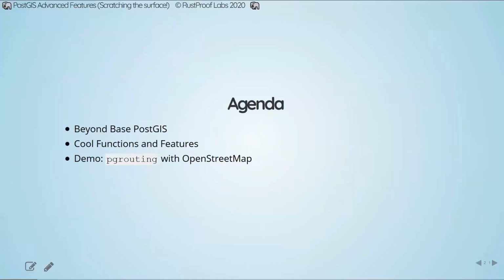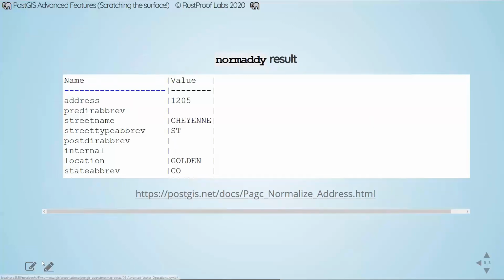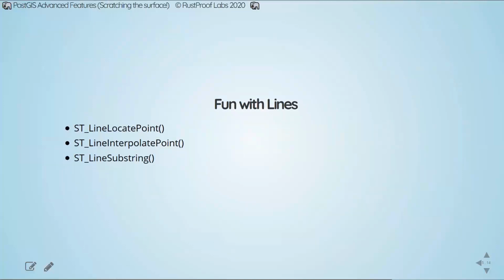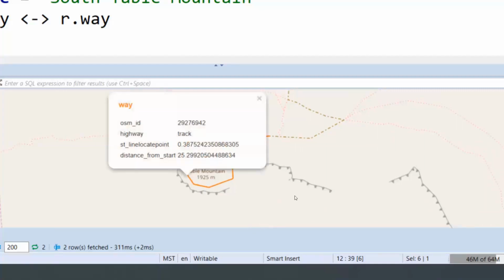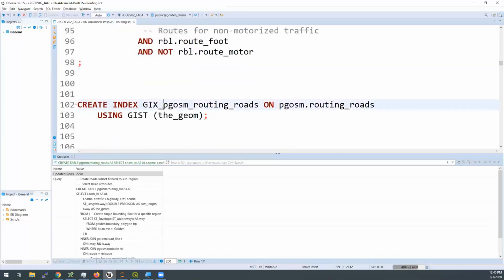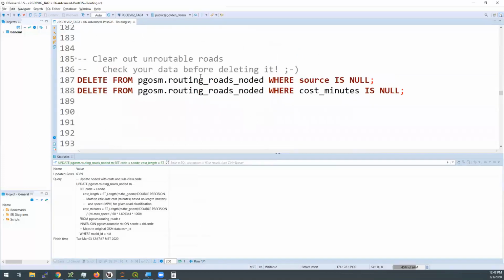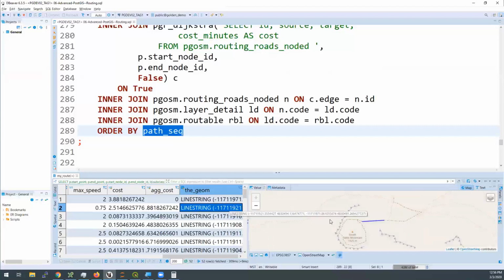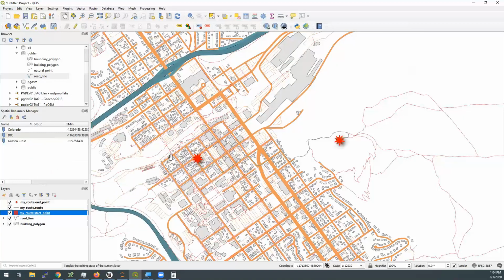PostGIS Advanced Features and Functions (6 / 6 in webinar series)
This recorded webinar walks through PostGIS advanced functions and features including pgrouting.  Demo walks through routing process including data prep, routing, and storing the results.   The sixth and final of a series covering a wide range of topics on using PostGIS/PostgreSQL with OpenStreetMap data.

Links and more details about this session and series available

Webinar provided by Ryan Lambert of RustProof Labs, hosted by PostgresConf.